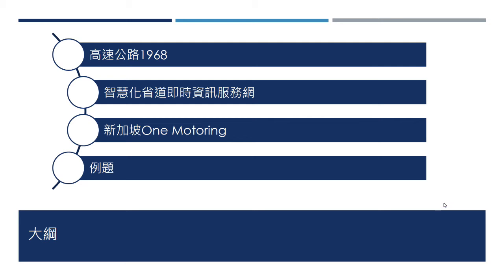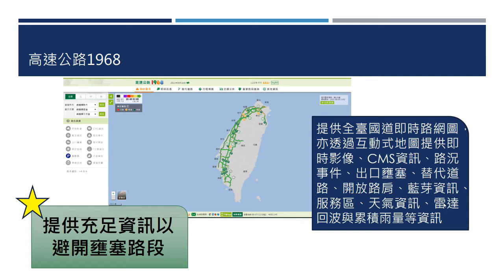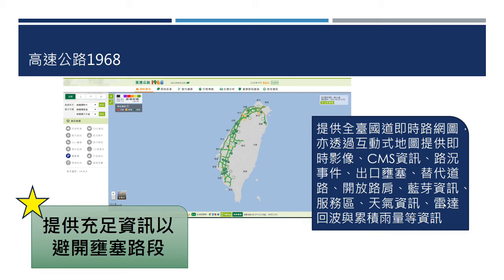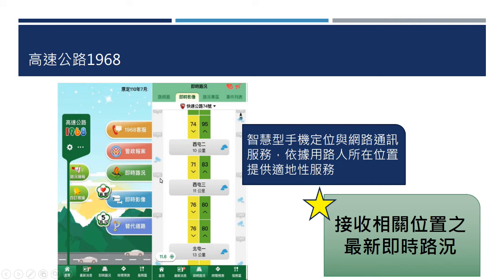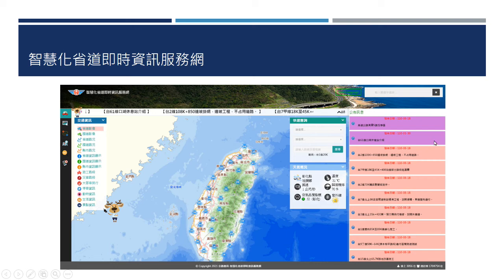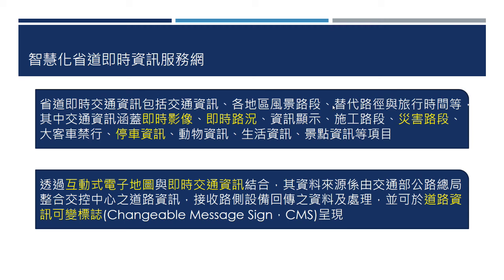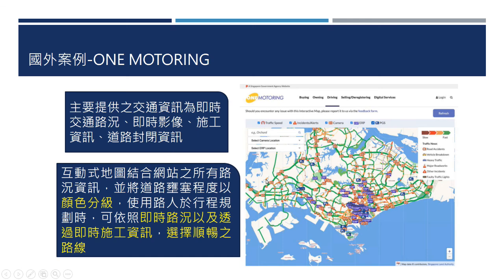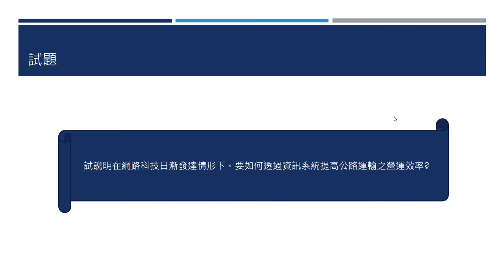【高見公職】交通工程與管制時事解析｜艾伯特老師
本次要介紹的是交通工程與管制裡面的智慧化公路系統。目前已進入21世紀，我們在交通管理的制度裡面使用了非傳統的方式，透過5G或是資訊系統來協助我們的管理並達到智慧化的需求。本次分享將依據民眾視角進行分享「高速公路1968」、「智慧化省道及時資訊服務網」與國外案例新加坡的「ONE MOTORING」系統進行分享。

喜歡我們影片的話
同學的支持是我們的動力~~

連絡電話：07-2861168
LINE帳號：@kaozen